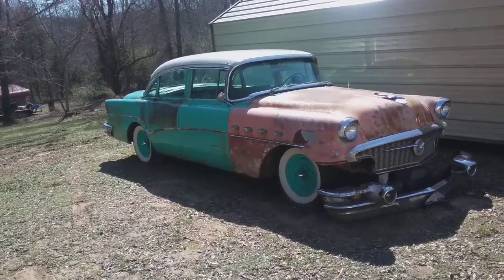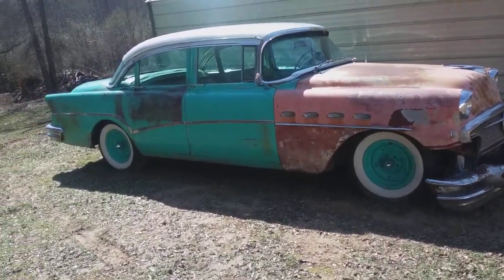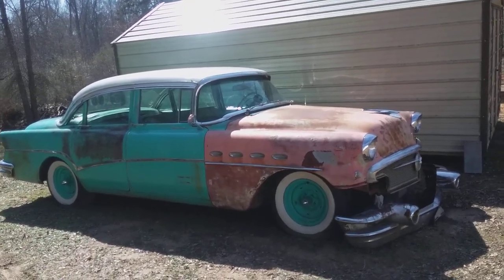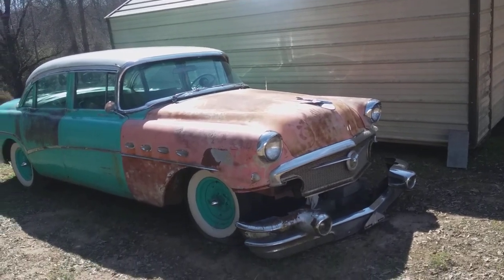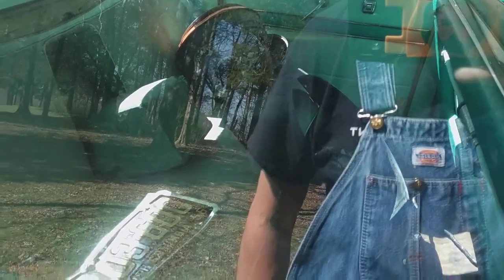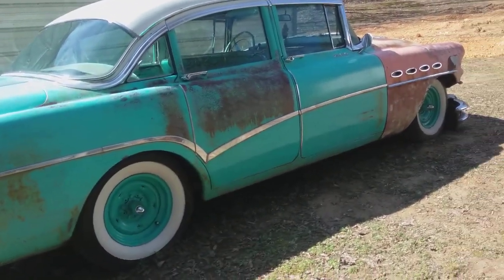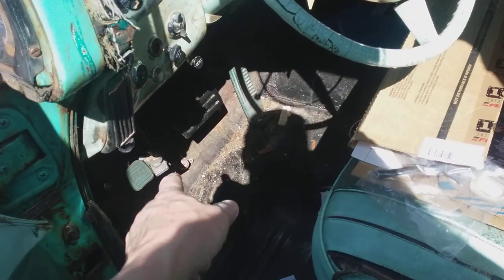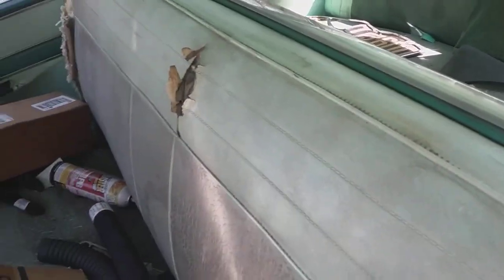1956 Buick Roadmaster. Car has hit a big bull in road last summer. This is what's been done since.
Check out "GM Tim38" on YouTube. Thank you!